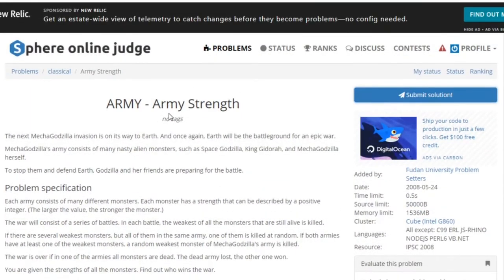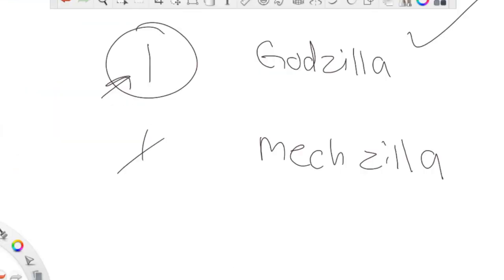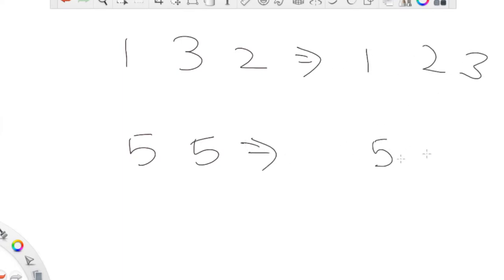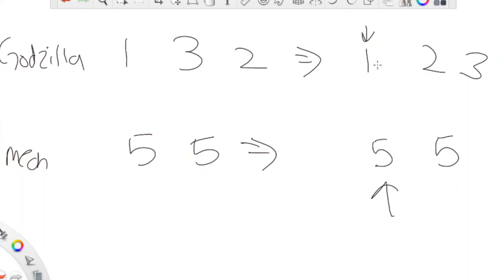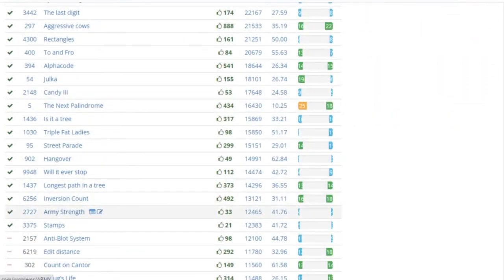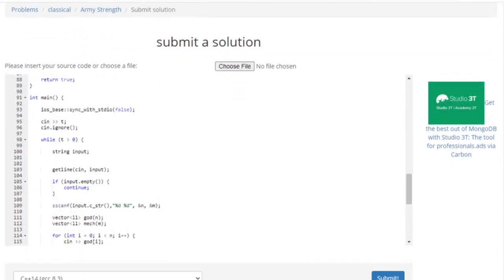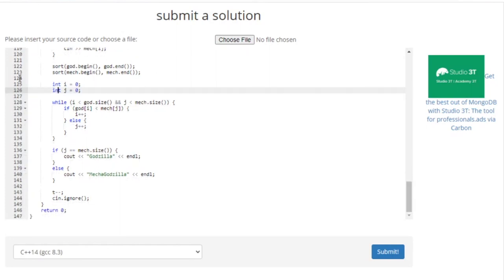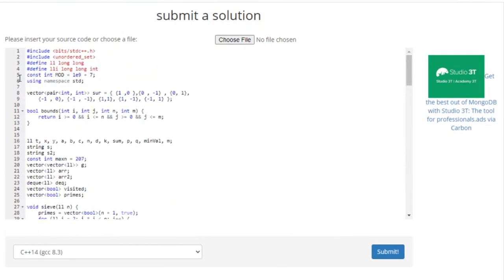SPOJ - Army Strength